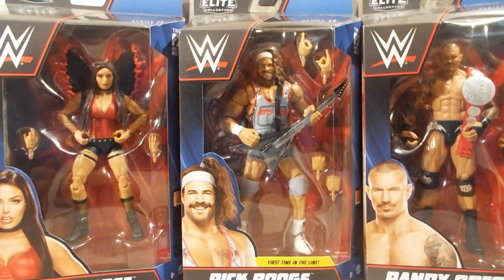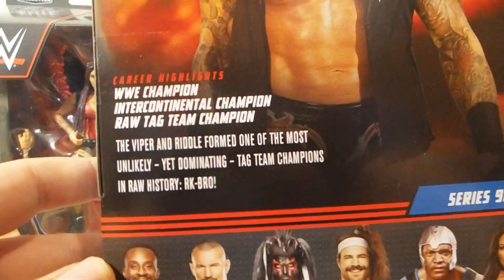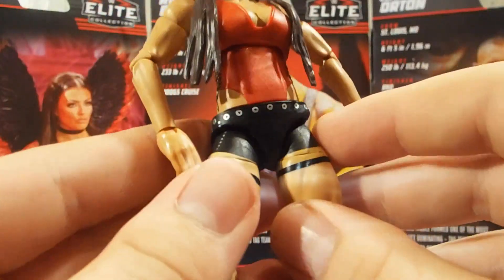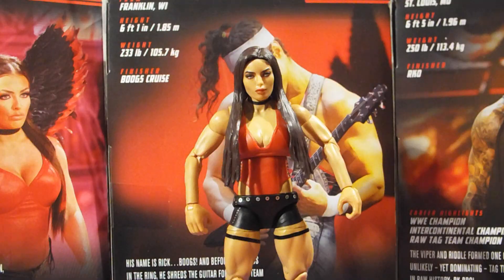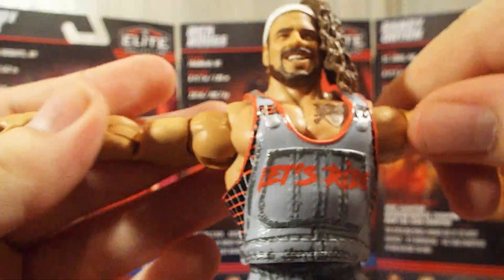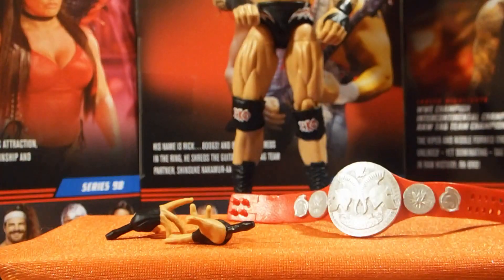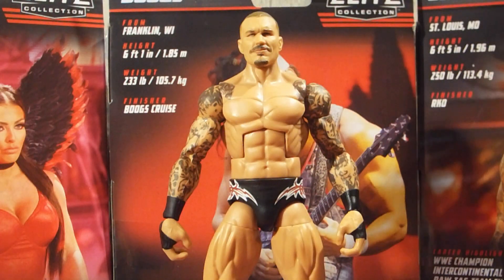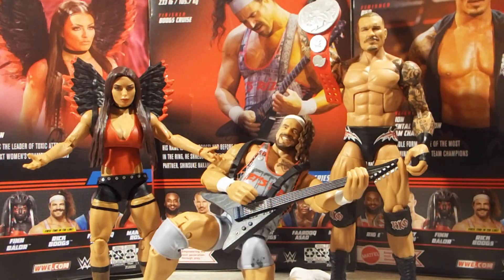WWE Elite 98 Mandy Rose, Rick Boogs, & Randy Orton review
@RingsideC ringsidecollectibles This is a review on the WWE Elite 98 Mandy Rose, Rick Boogs, & Randy Orton. I hope everyone enjoys the review.